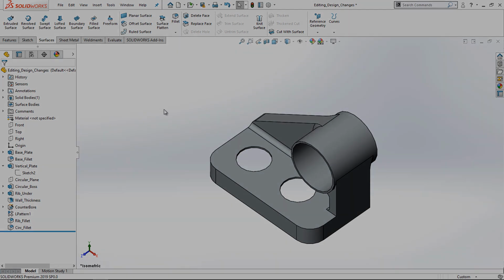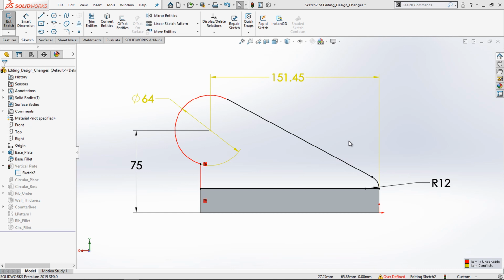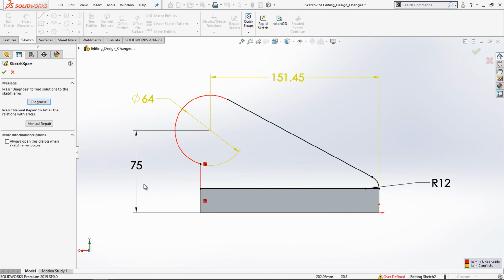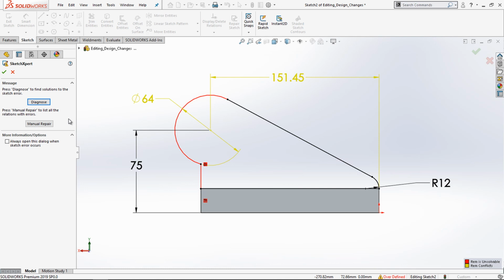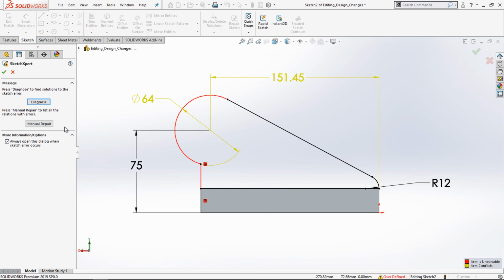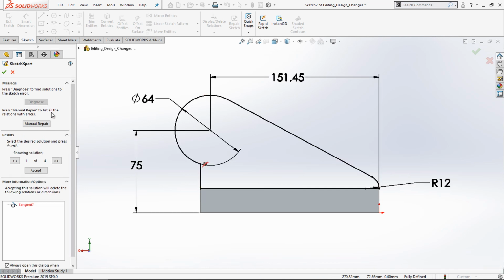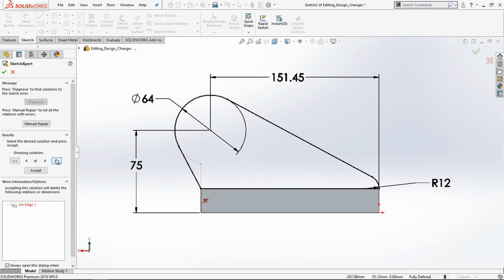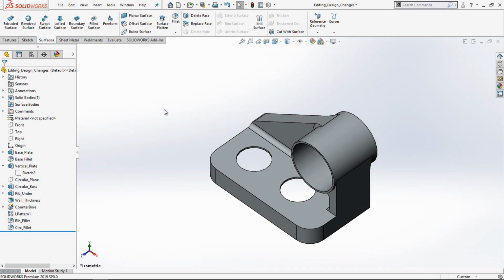Tech Tip - Fix Sketch Errors with SketchXpert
Content / Presentation: Casey Colligan
Does your heart sink when SOLIDWORKS starts highlighting sketch entities in red? It doesn't have to! SOLIDWORKS has a feature that will help us out of a jam! Did you know where to find it?

They say that good things come in small packages. Sometimes the smallest bit of information is exactly what you need to finish a project or speed up your work. Our Tech Tips are a collection of these items we've picked up along the way. We found them helpful enough to pass along and we hope you find them just as helpful!